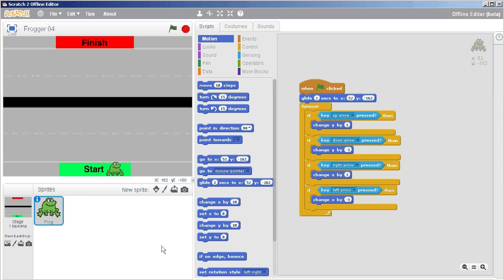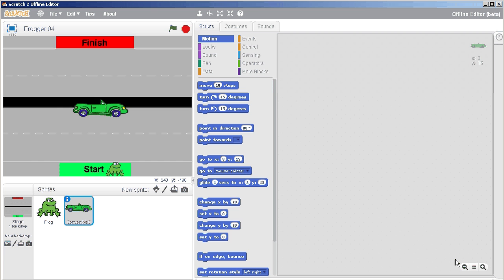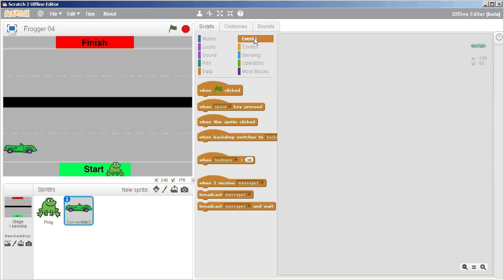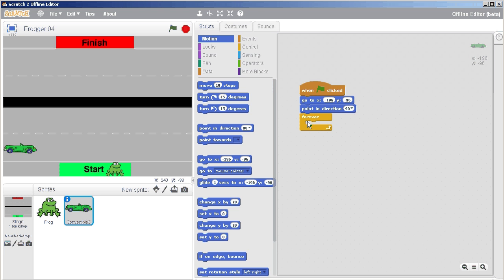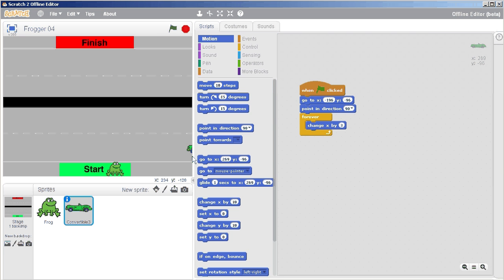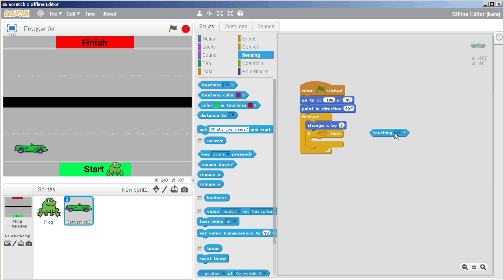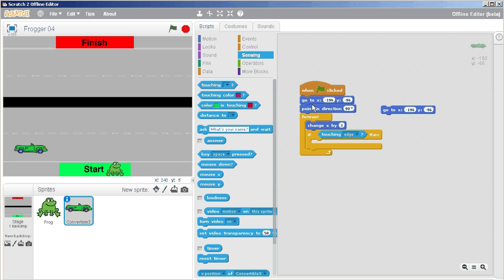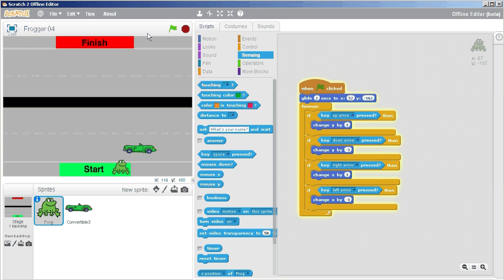Scratch 2 - Frogger 04 - First Car is Moving